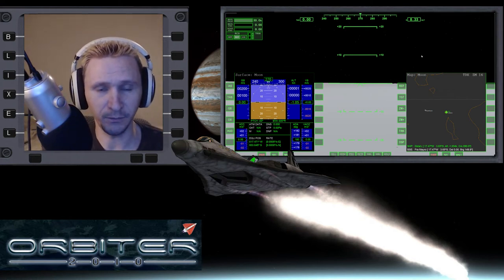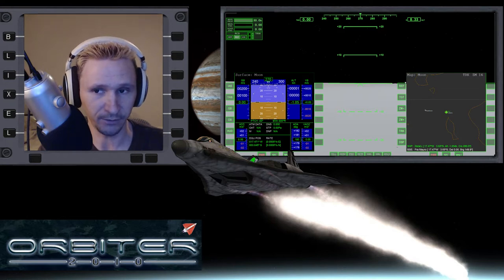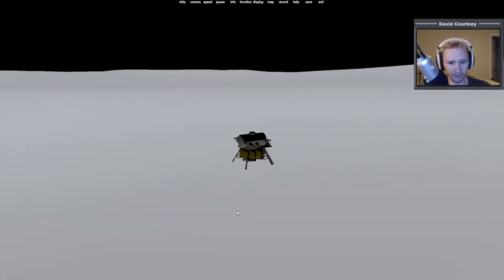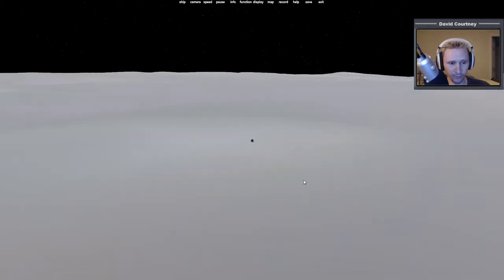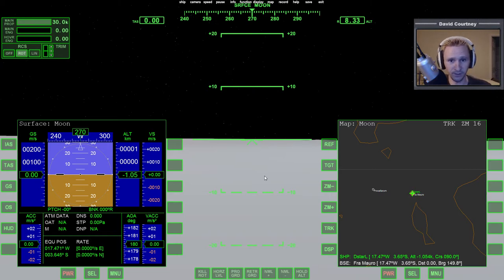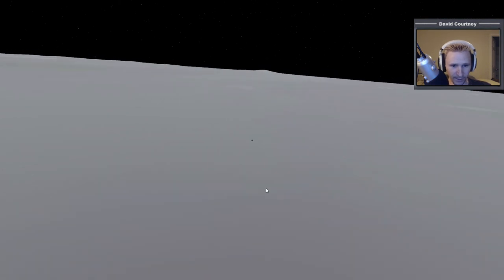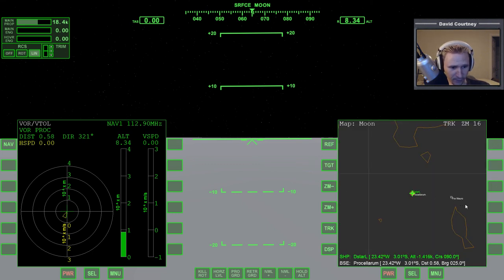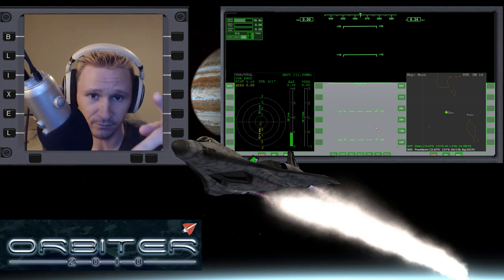Orbiter 2015 Beta [Revision 9] - Lunar Exploration with DeepStar Lander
This video was recorded Wednesday, December 24, 2014